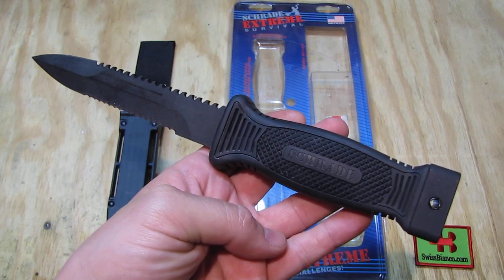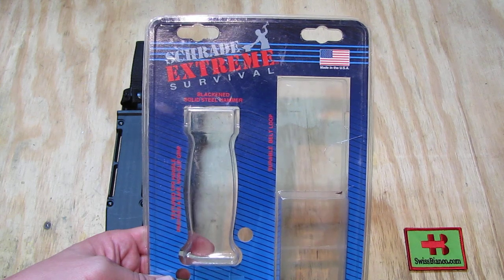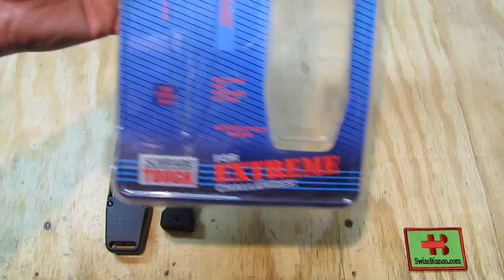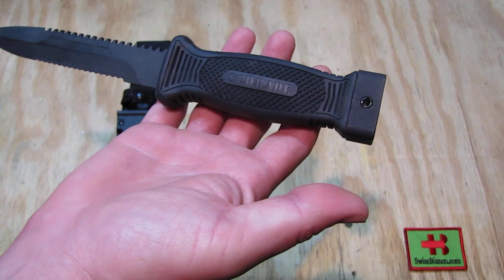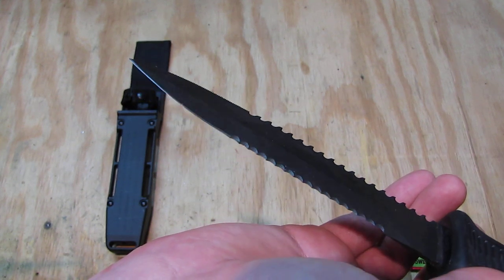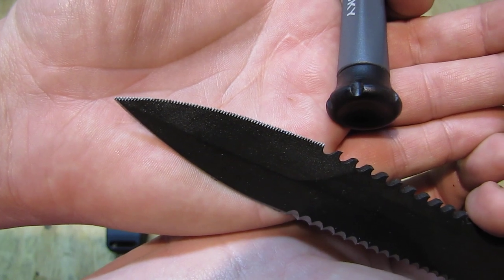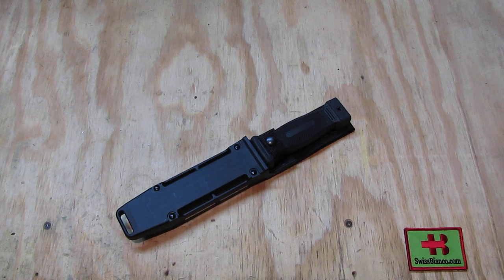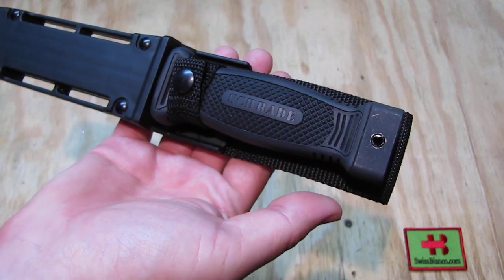schrade extreme survival knife - made in usa old version